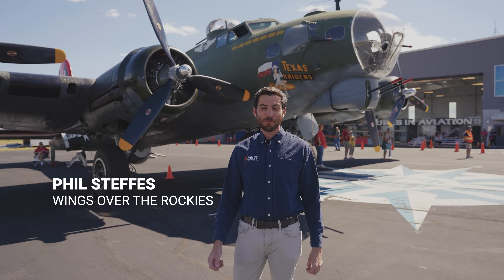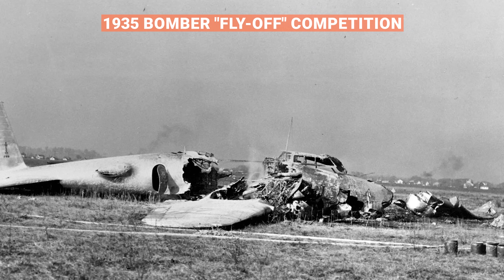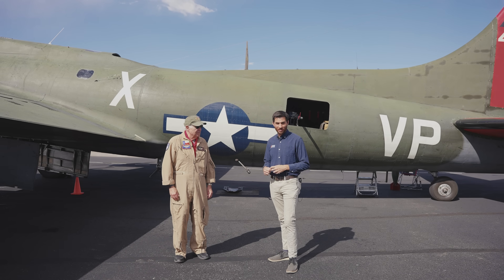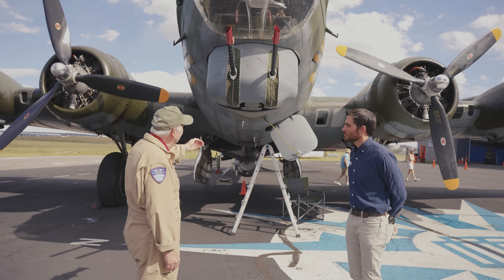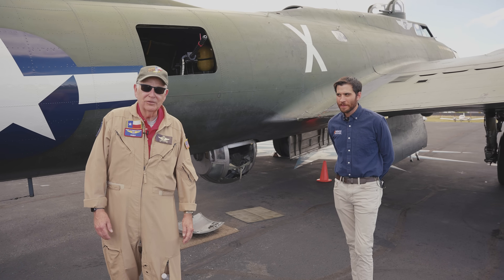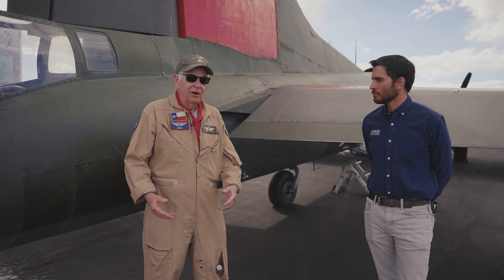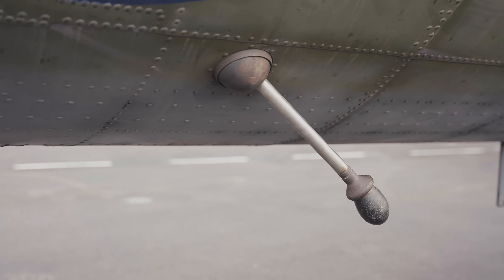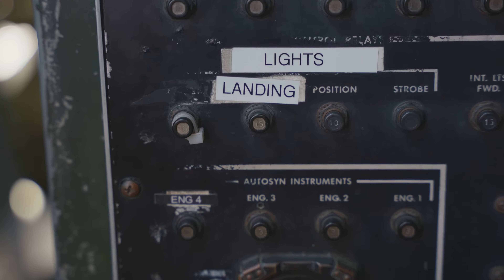Detailed Tour of Texas Raider's B-17 (PART 2) | Behind the Wings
This video is dedicated to the following members of the Commemorative Air Force - Terry Barker, Craig Hutain, Kevin "K5" Michels, Dan Ragan, Leonard "Len" Root, and Curt Rowe - who lost their lives in a tragic crash on Saturday, November 12, 2022, at the Wings Over Dallas WWII Airshow while performing in "Texas Raiders" B-17G Flying Fortress. Please join us in offering our deepest condolences for the loss of our good friends and fellow airmen.

You wanted more, so here is PART 2! If you missed Part 1, check it out

What made the B-17 such a capable and defensive bomber in WWII? Join Phil Steffes and Buddy Cooksey on a detailed tour of the Boeing B-17 Flying Fortress in its design, development, and most important features.

Buddy Cooksey has been with this aircraft for more than 35 years and with The Commemorative Airforce even longer. We'll explore both the interior and exterior of the airplane to learn about the different roles of crewmembers, and the technology they used.

This one's going to be cool!

For a complete history of the B-17 Texas Raiders and more info check out